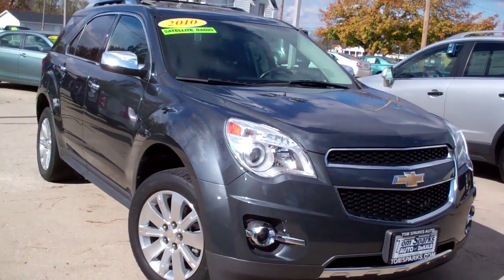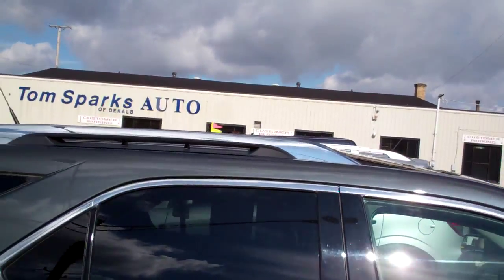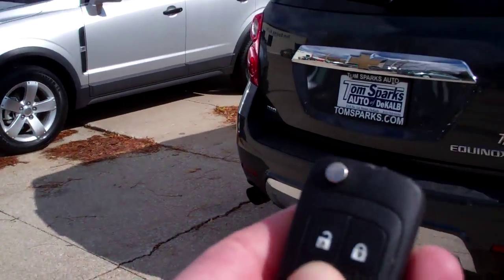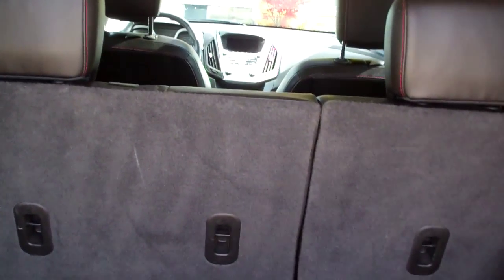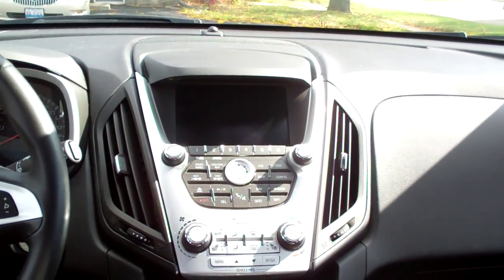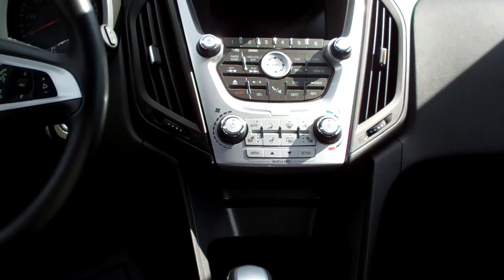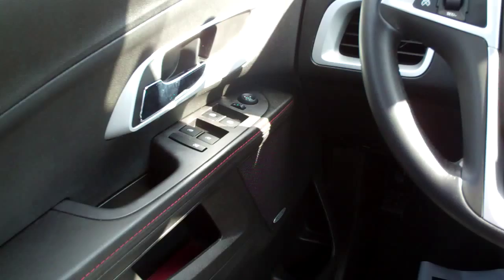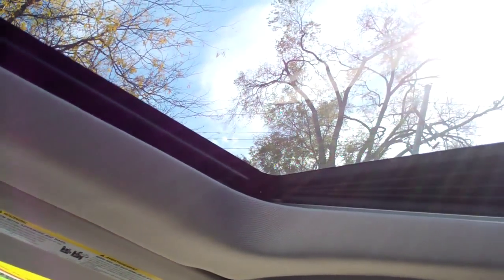2010 Chevrolet Equinox LTZ AWD with Navigation Dekalb IL near Sandwich IL.